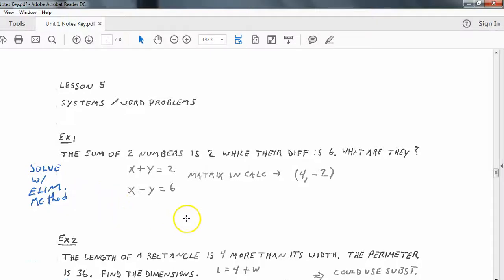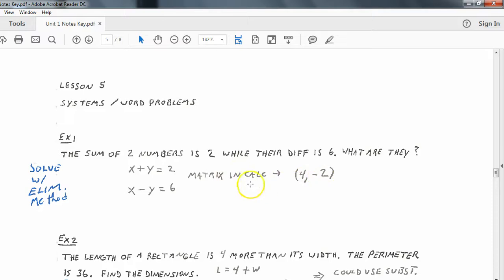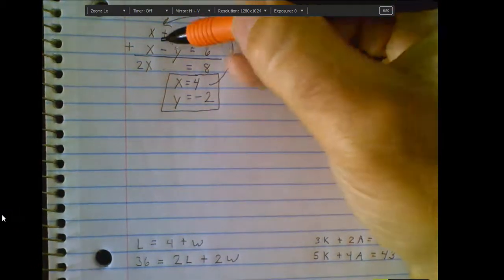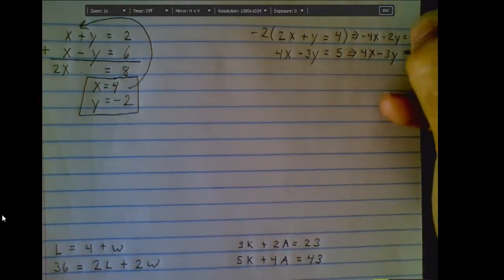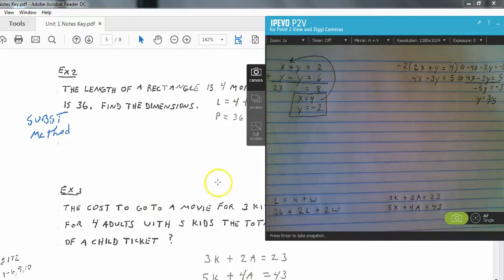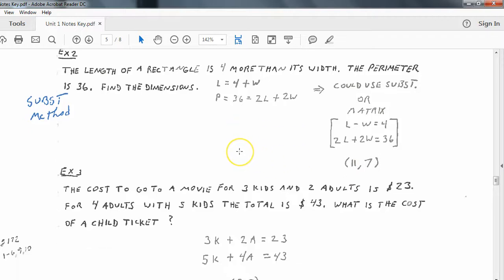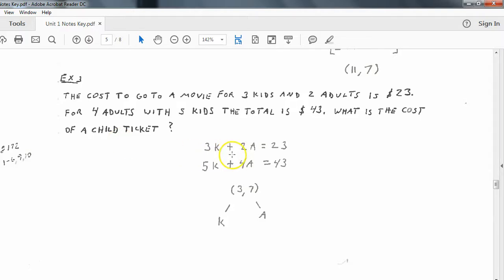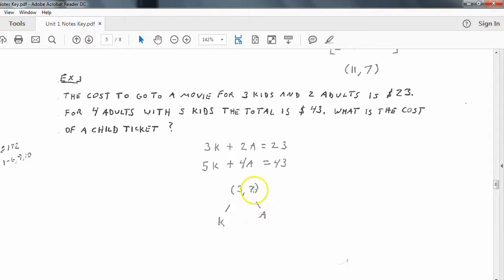unit 1 lesson 5